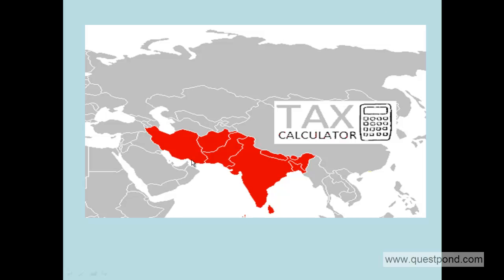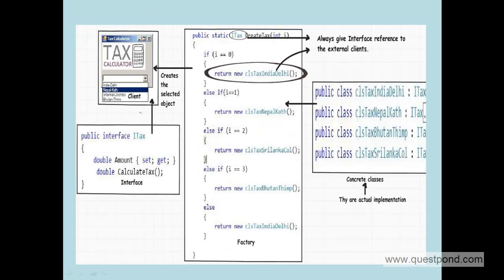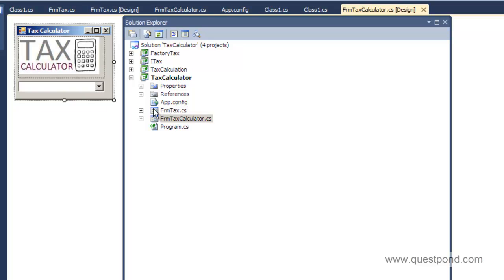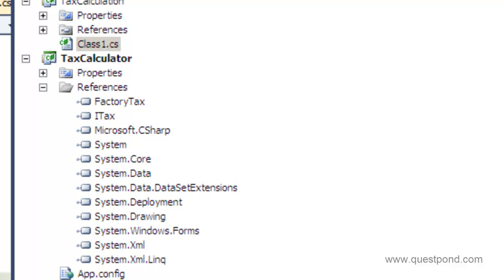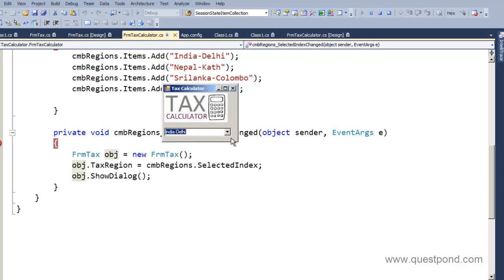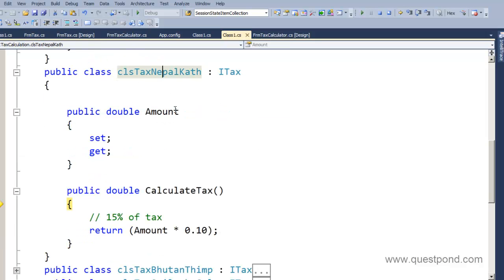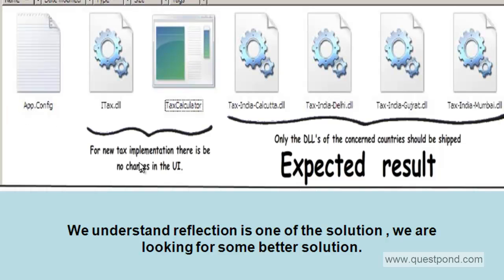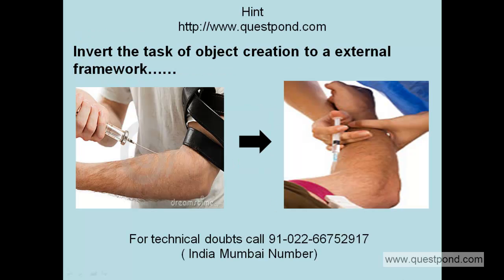4 : Software Architecture with real time scenarios - The tax calculator scenario(DI/IOC)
In this scenario we will discuss about a simple tax calculator application and the problem associated with the tax calculator application.

We are also distributing a 100 page Ebook "Design Pattern & UML Interview questions".